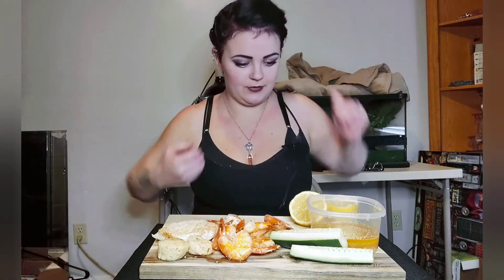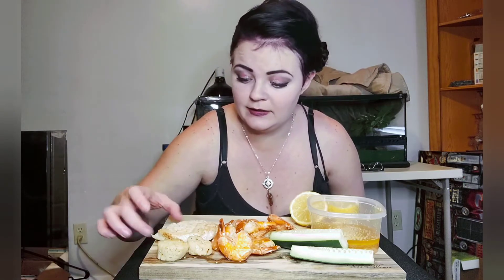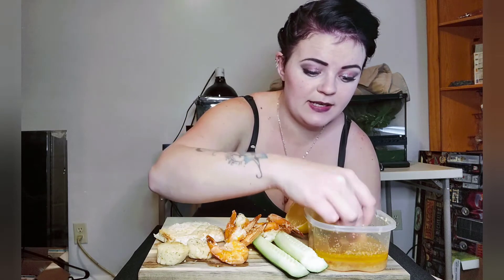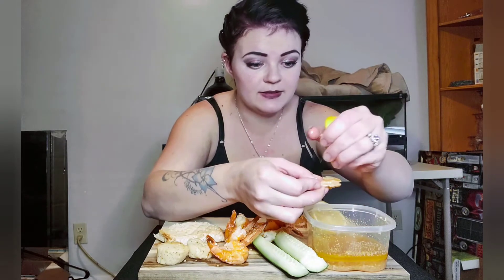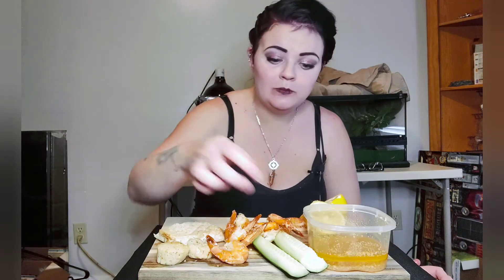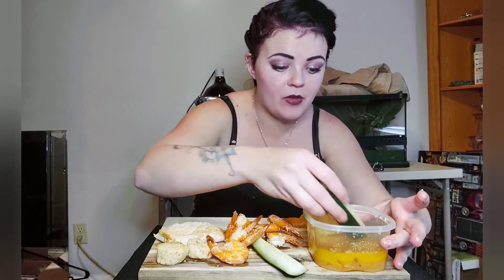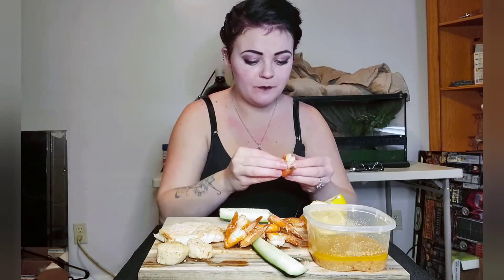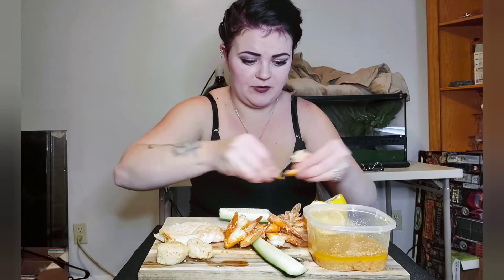Shrimp, Scallops, Swordfish mukbang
hey everybody.  today we are having some left overs.  we have shrimp, scallops, and swordfish! so good and I hope you guys enjoy watching.  Merry Christmas my loves.  ❤️💞